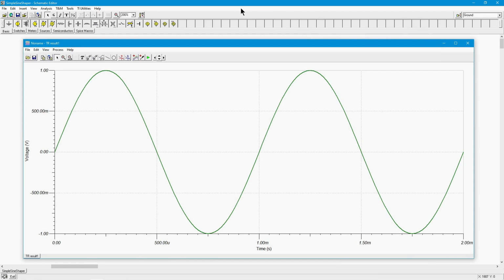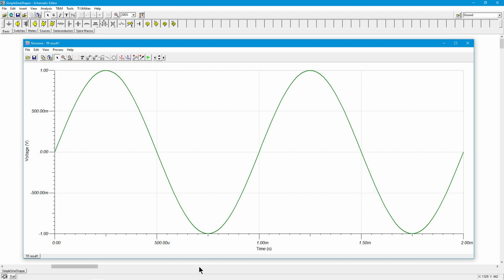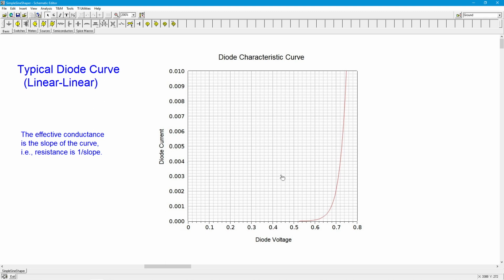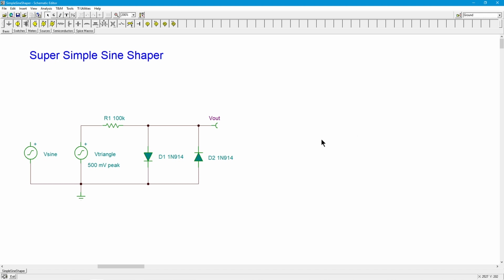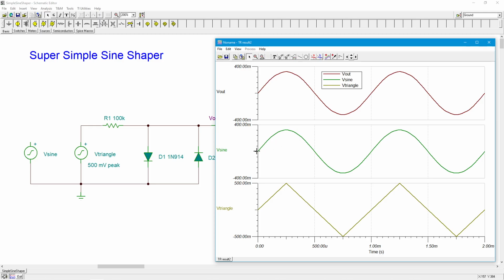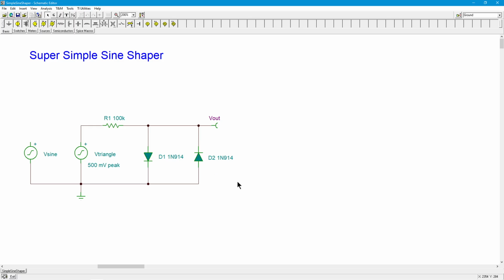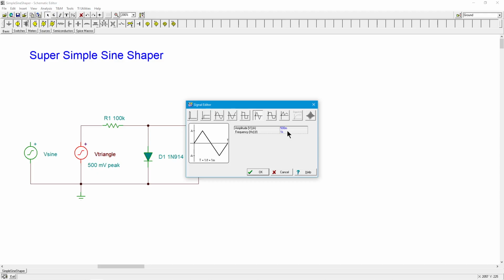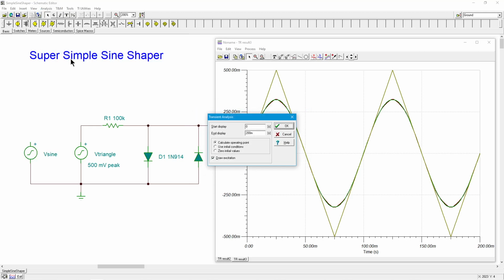Semiconductor Devices: Super Simple Sine Shaper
The applications for diodes are vast. Although many people think in terms of rectification or detection circuits when they think of diodes, here is an example of a very simple sine shaper. This circuit changes a triangle wave into a sine wave and does so with just three components.

References: Semiconductor Devices: Theory and Application/2E; Chapter 2.